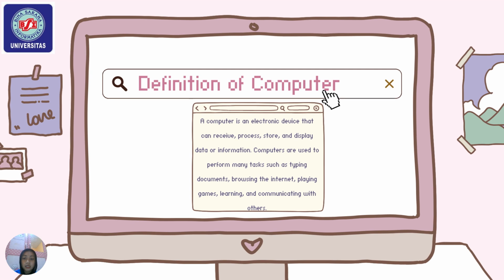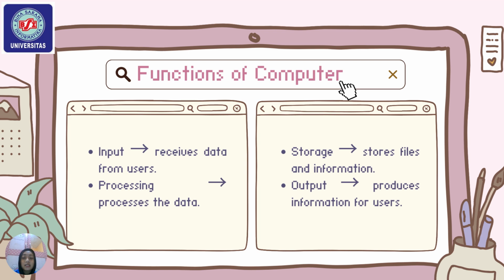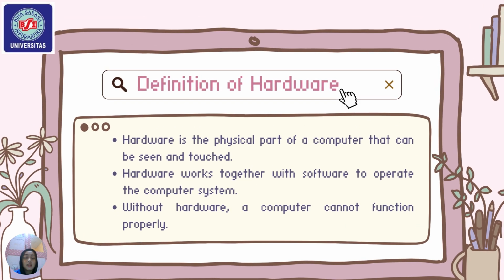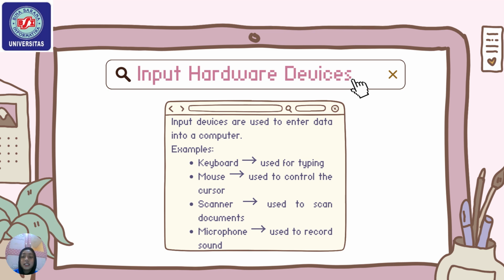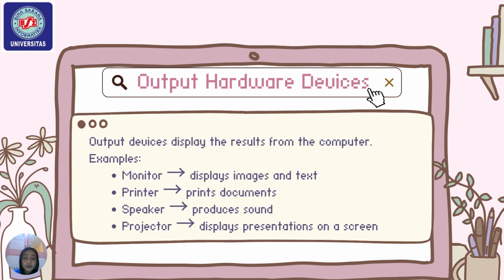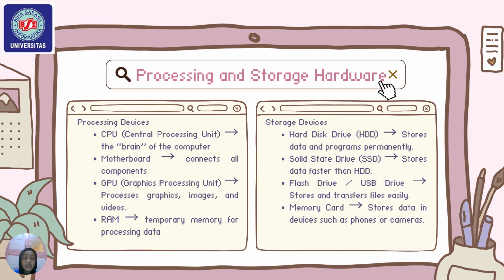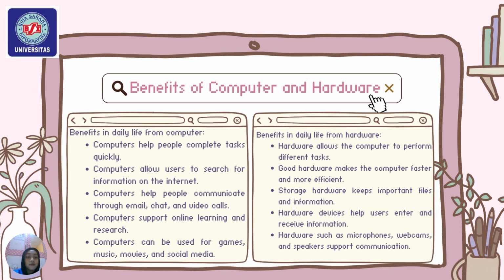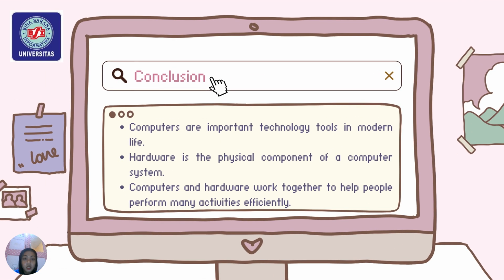Project uts bahasa inggris presentation about computer and hardware